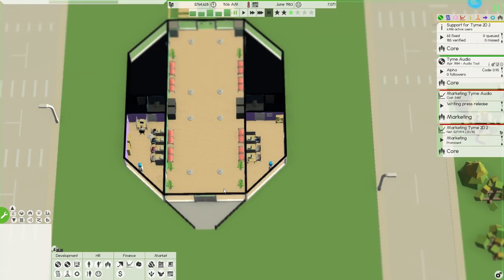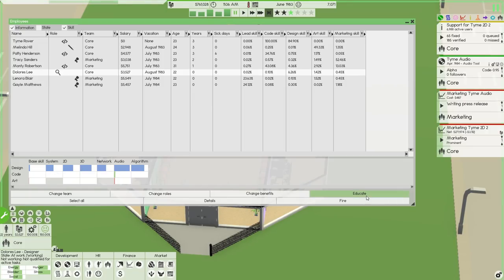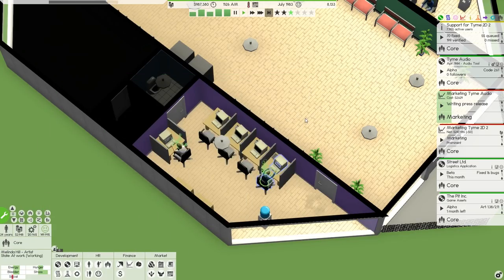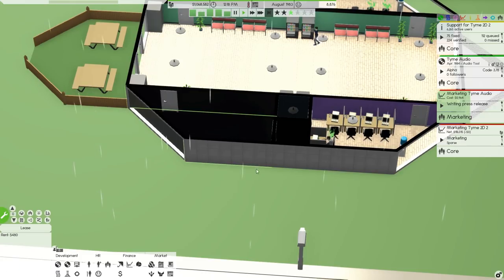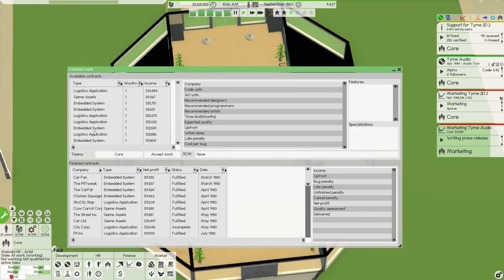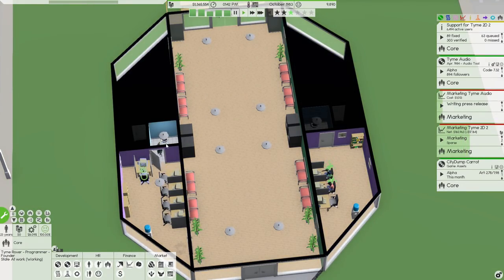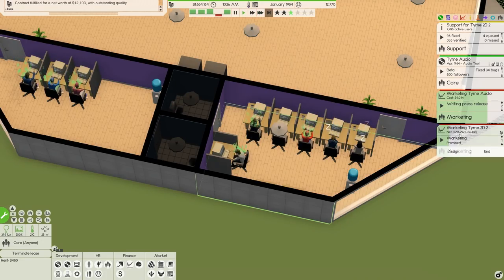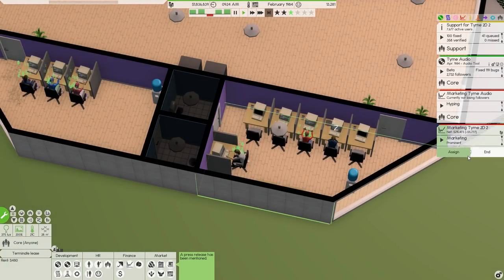Let's Play Software Inc - Ep. 6 - Audio Tool Time!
We begin a new let’s play series for Software Inc, which puts us in charge of a fledgling software company.  We design and release software with the hope that we don’t go bust!

Have any suggestions or comments?  Then post in the comment section below!